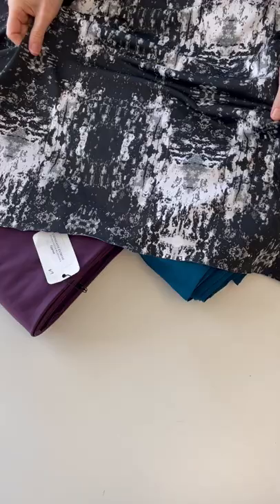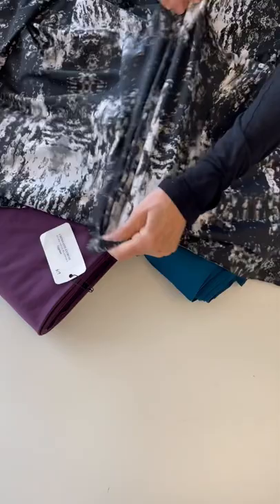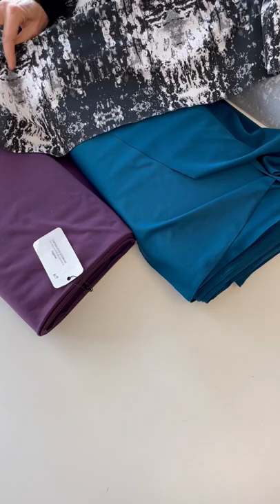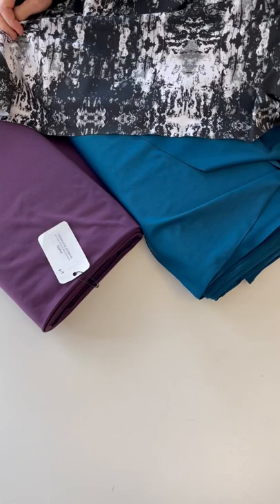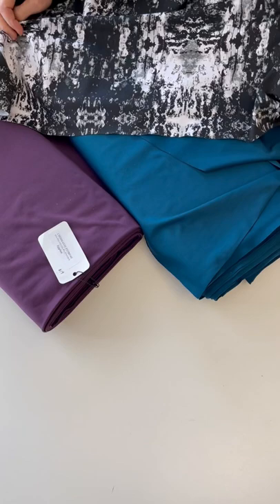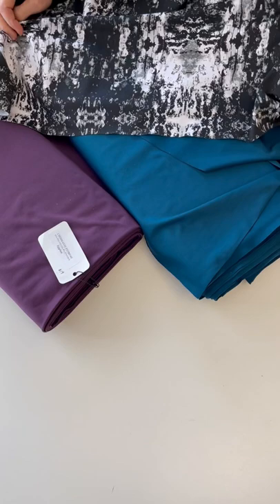Chitosante Extreme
A short video showing how Chitosante Extreme moves and stretches!  Chitosante Extreme is a little heavier than Chitosante Interlock and can be used for leggings, sports bras, warm up jackets and long-sleeved shirts!